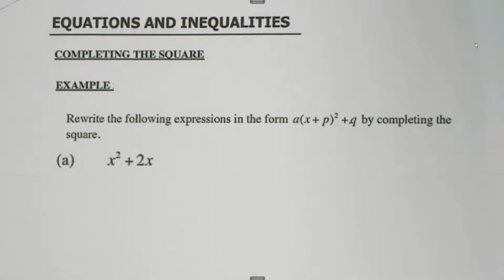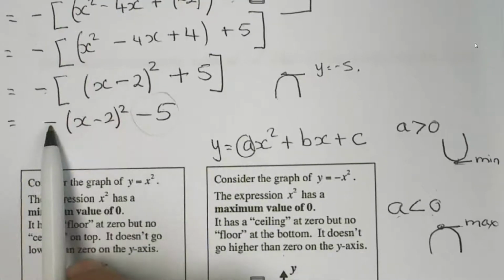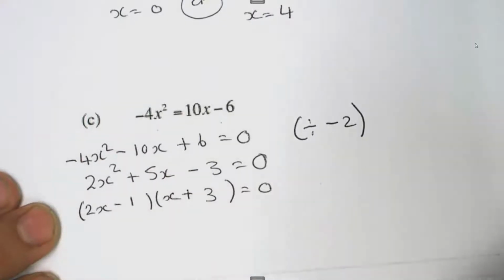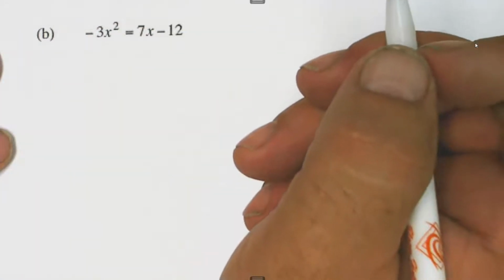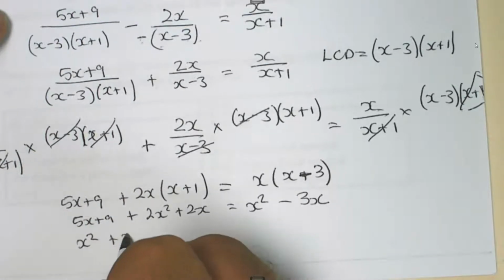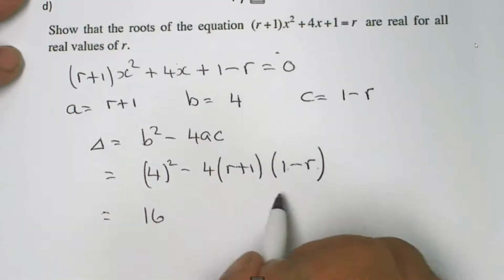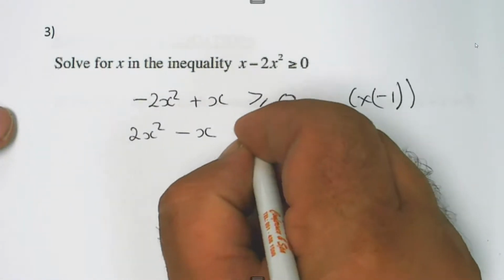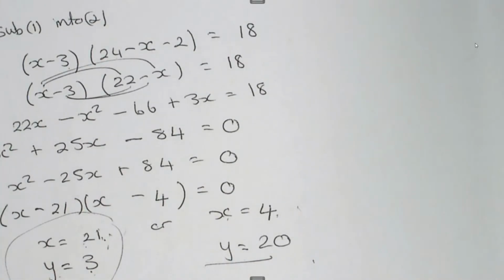Mathematics | Gr 11 | equations and inequalities | FSDOE | FS IBP Online | 18032021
Mathematics | Gr 11 | equations and inequalities| Gr 12 | FSDOE | Meiosis  | FS IBP Online | 18032021